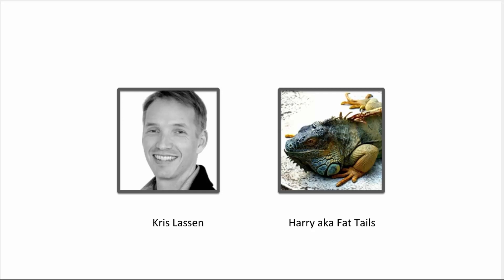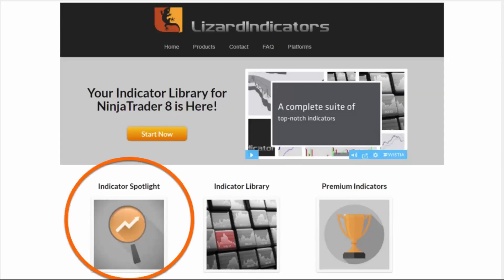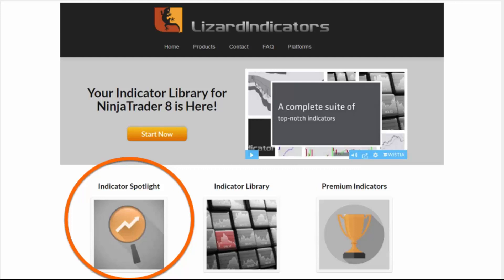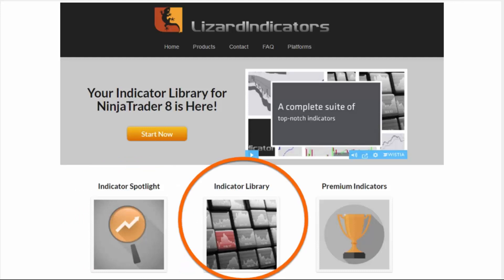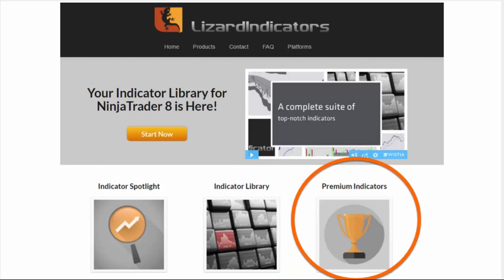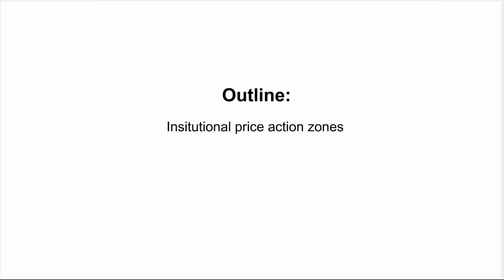Spot Trend Setups with Institutional Price Action Zones - LizardIndicators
Discover how to identify the VWAP value area in various timeframes. Institutional traders pay close attention to these important price action zones. Learn how to identify trade setups within these areas, as well as where to place stops and profit targets with good risk reward ratios.